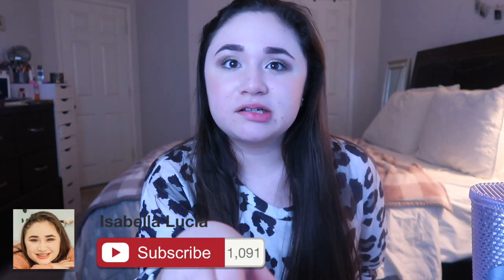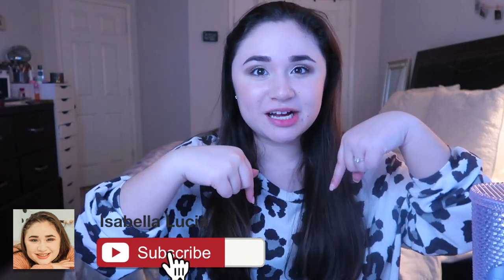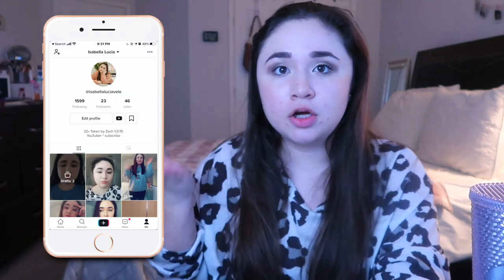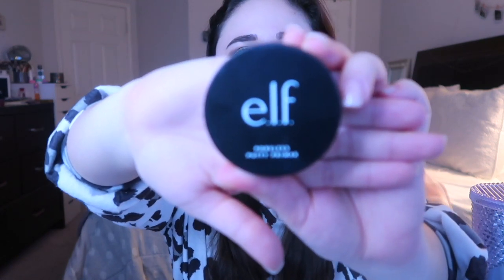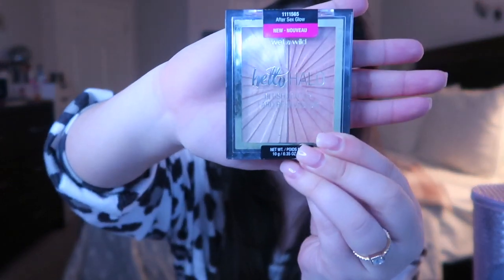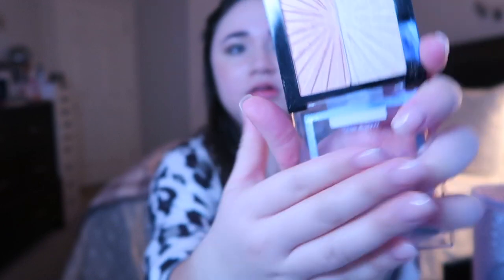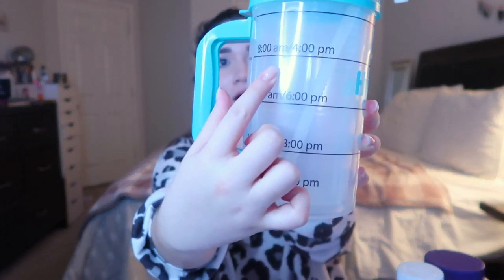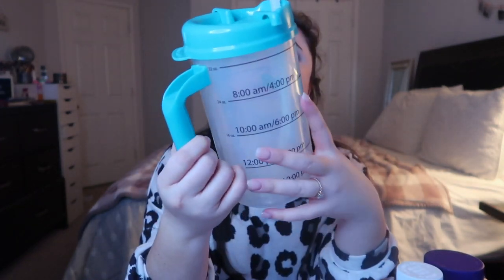AMAZON FAVORITES 2020! What I've Been Loving!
☆ ITEMS MENTIONED:
- e.l.f Poreless Putty Primer
- Wet 'N' Wild Mega Glo Blushlighter
- Turbie Twist Microfiber Hair Towel
- Goli Apple Cider Vinegar Gummies
- Joyeco Straws
- Revlon One Step Hair Drying Brush
- Peach Bands
- Hyd-8 Water Bottle
- Joby Tripod
- iPad Pro Case with Apple Pencil Holder
- L'Oréal Paris Infallible Foundation

I hope you guys enjoyed! Let me know what your Amazon favorites are in the comments!
love y'all
xx
bella

✰Equipment:
•Camera: Canon Rebel T5i & Canon G7X
•Editing Software: Final Cut Pro X